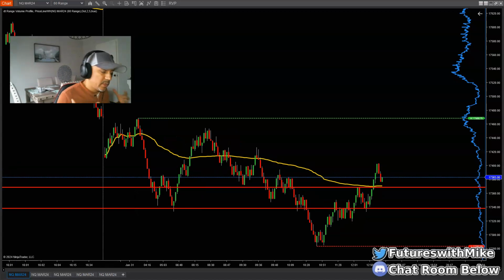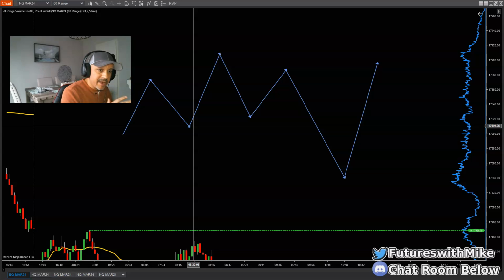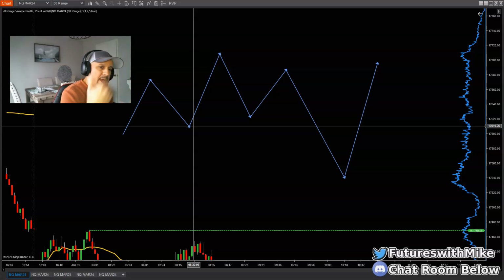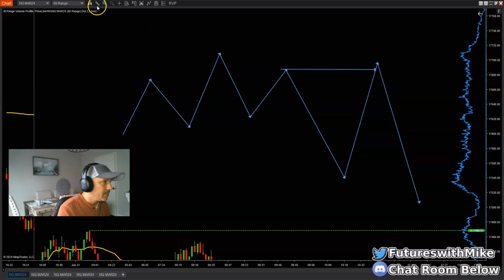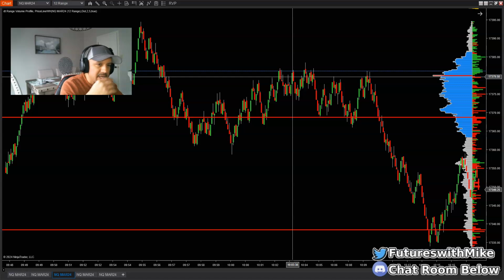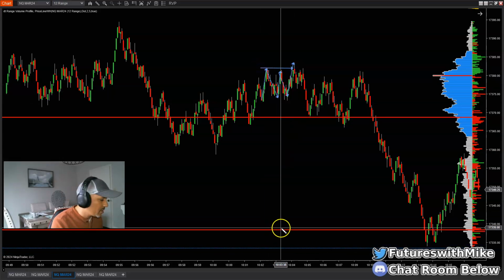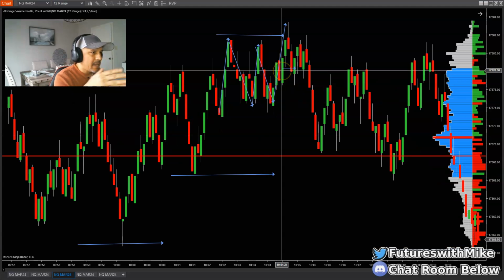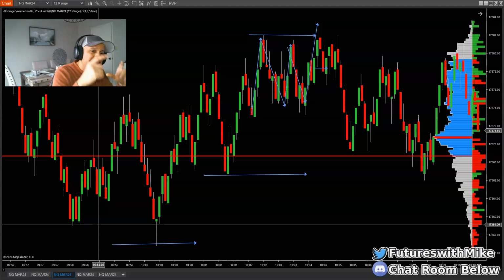After 13 Years of Scalping Futures for a Living This Liquidity Sweep Strategy Works Like a Charm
I know scalping futures can be challenging, so many it's best to add another aresenal to the toolbox and trade using this liquidity sweep strategy.

Make sure to take notes as I cover a great liquidity strategy that I have used after 13 years of scalping the markets.

Recommended Futures Trading Books:
The Discplined Trader by Mark Douglas